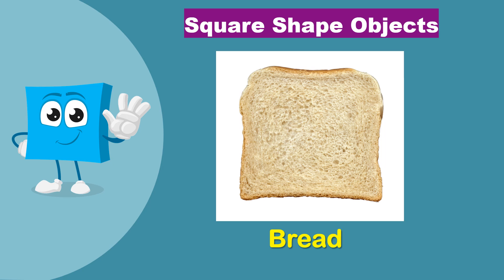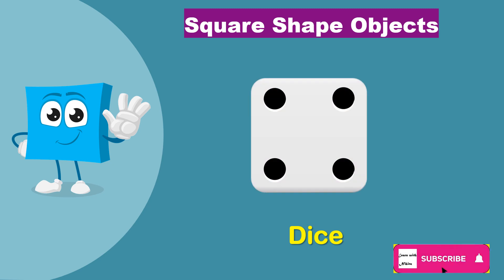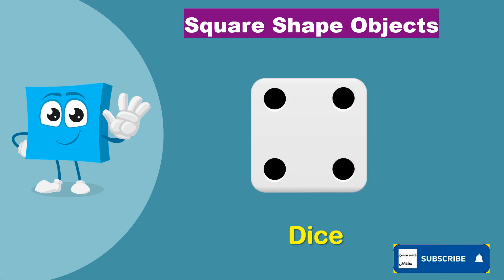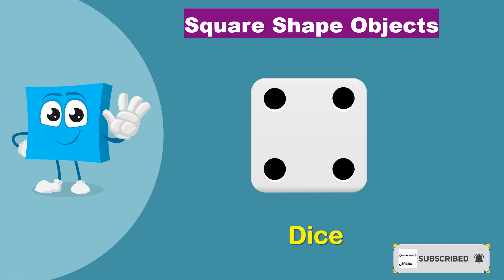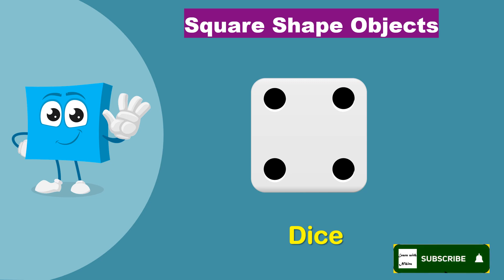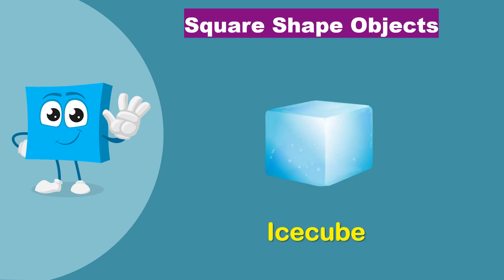Learn Square Shape || Shapes || Learn with Nikita || Educational video || Preschool || 2d Shapes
Learn about square shape